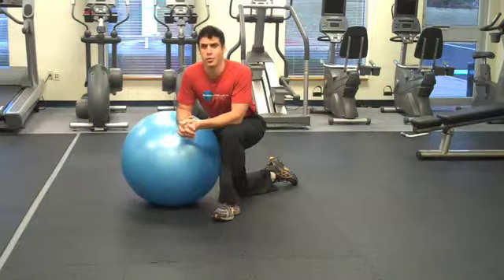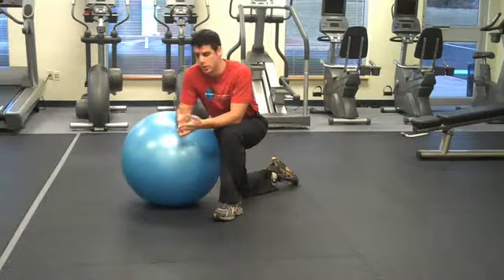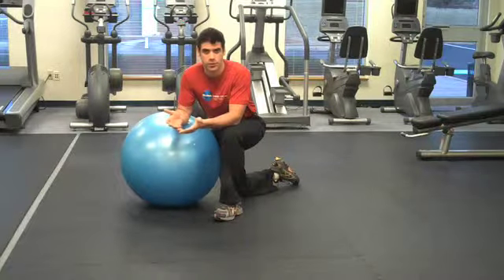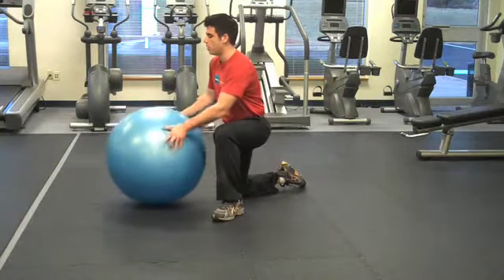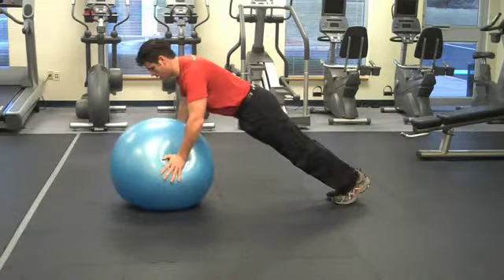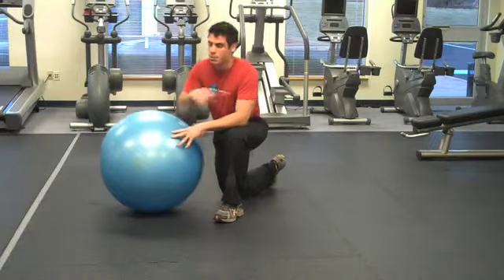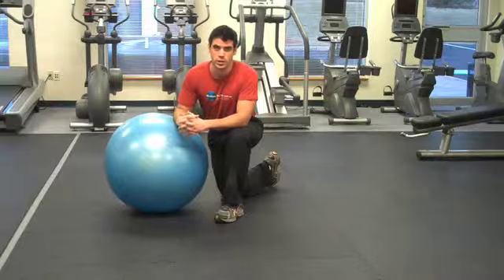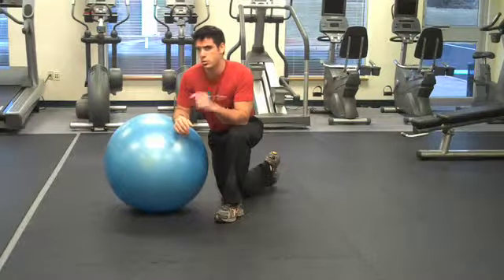Abdominal Exercises 5